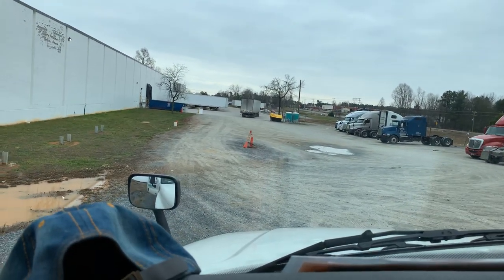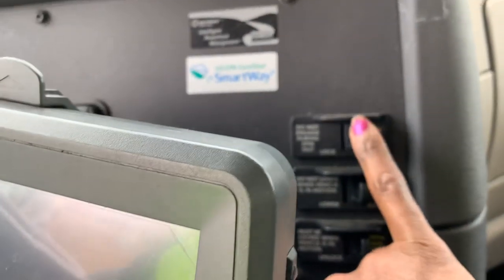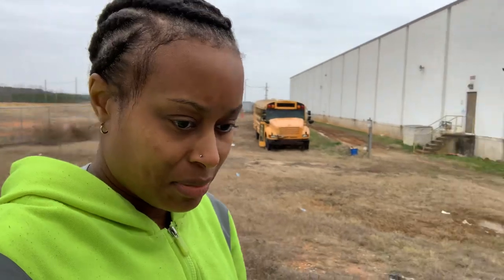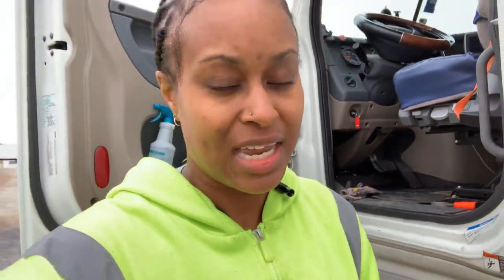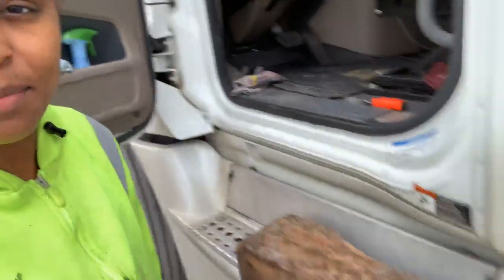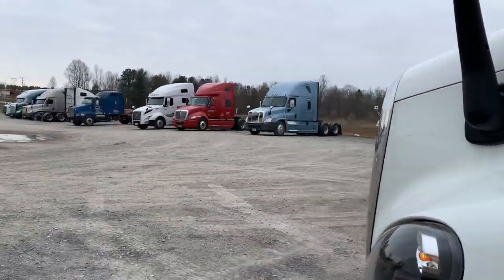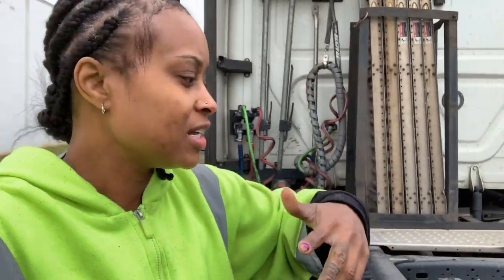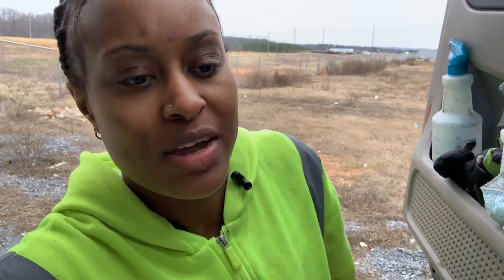Use This If You Get Stuck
🚛✨ Hey trucking fam! Sometimes, when we're navigating through tough terrains like mud, hills, and snow, our rear drives can start to spin. But don't worry, we've got some tips to help you tackle those tricky situations! 💪

Stay safe out there! 😉